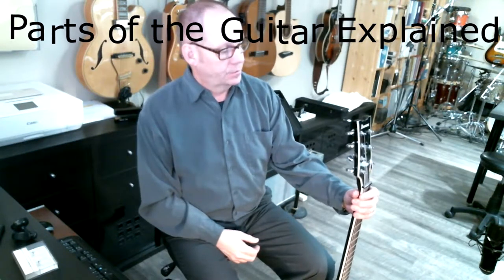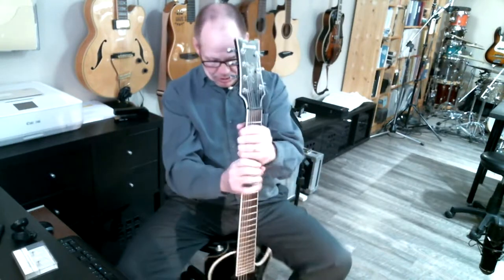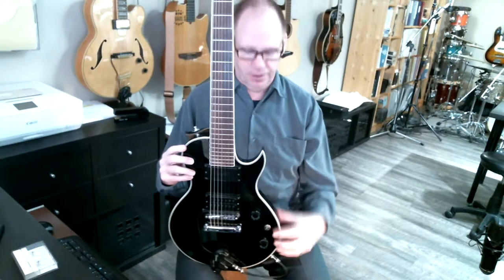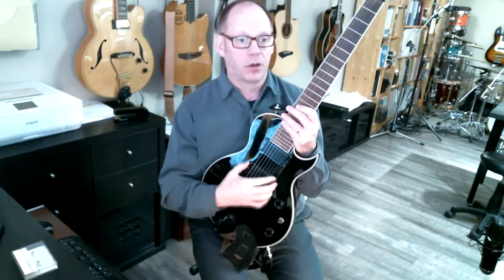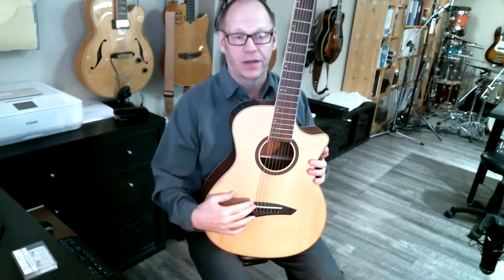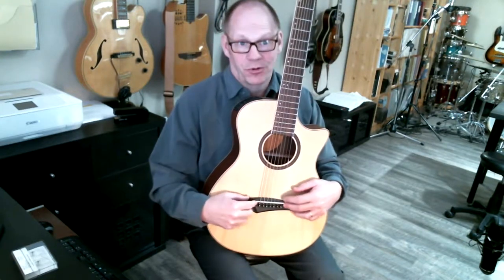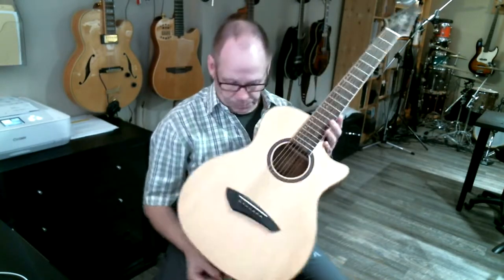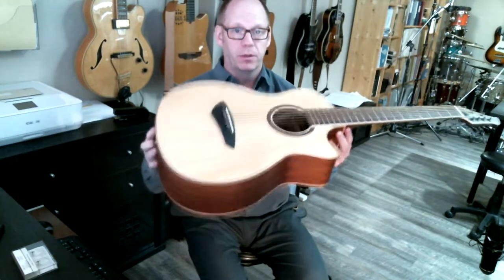LESSON ONE Parts of the Guitar - Guitar lessons online - Getting Started on Guitar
A short lesson on the parts of the guitar, their history and their functions.